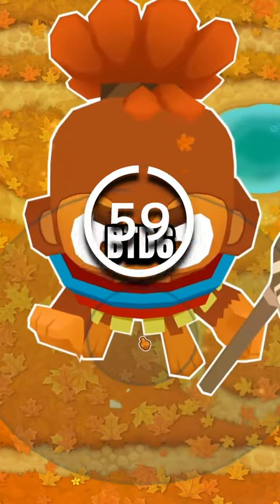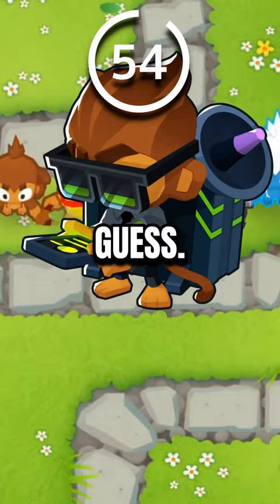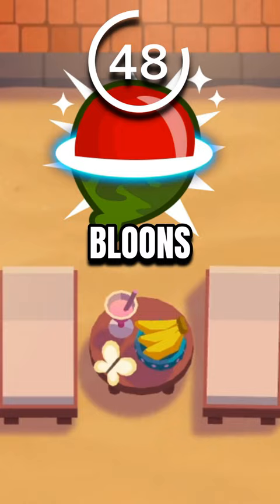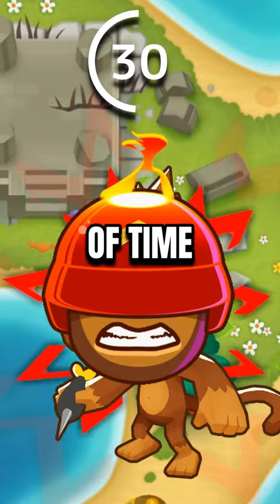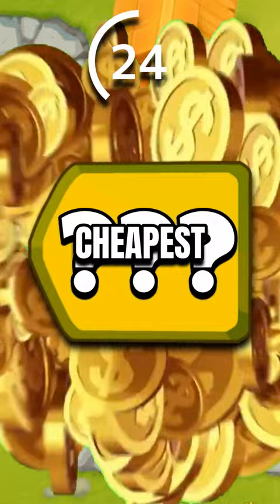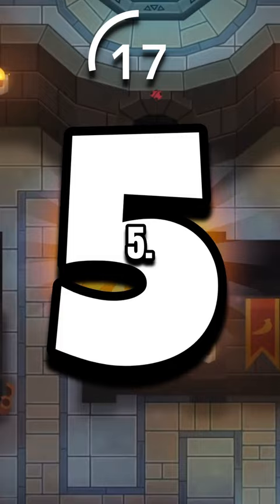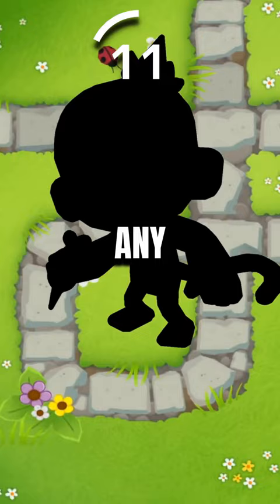Guess This Upgrade in 60 Seconds... Bloons TD6